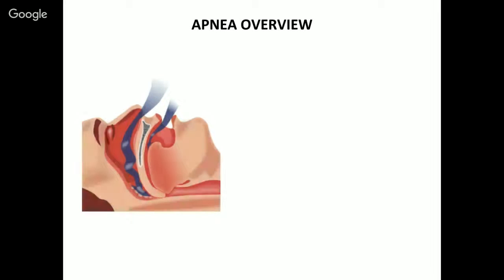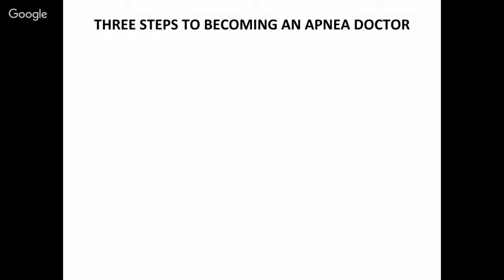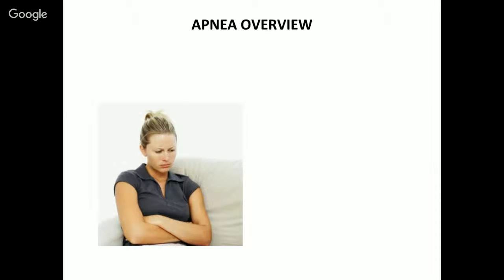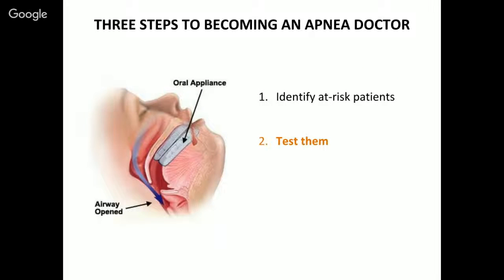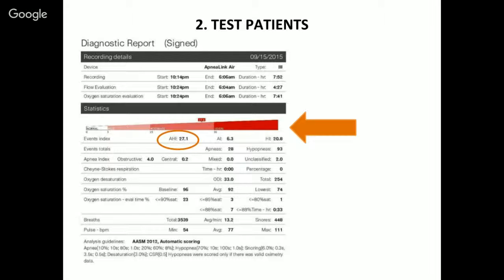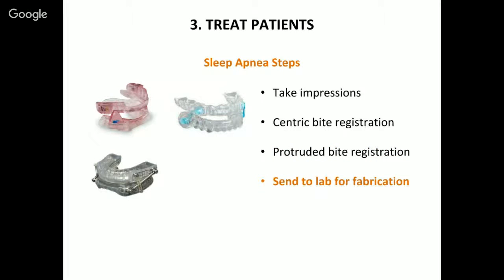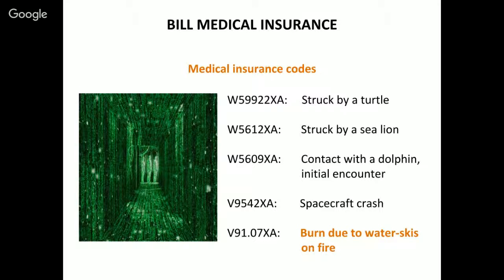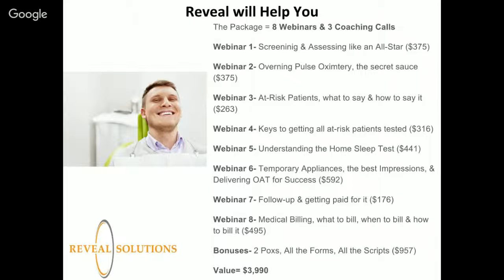Sleep Web Clinic